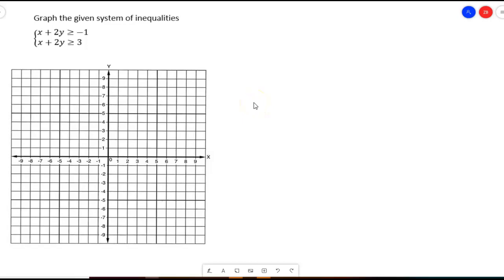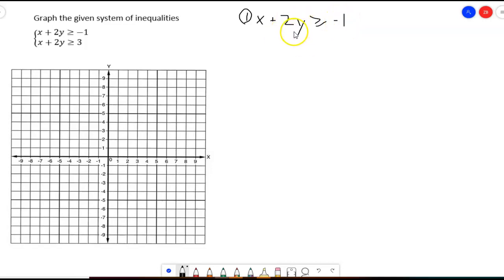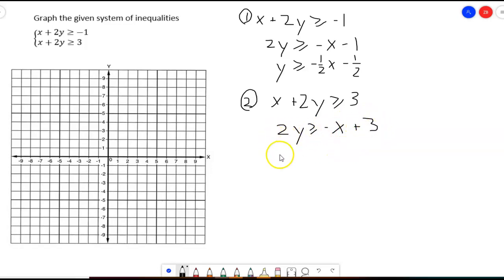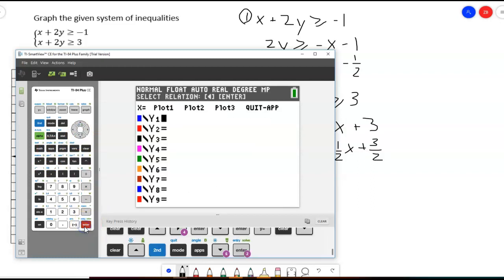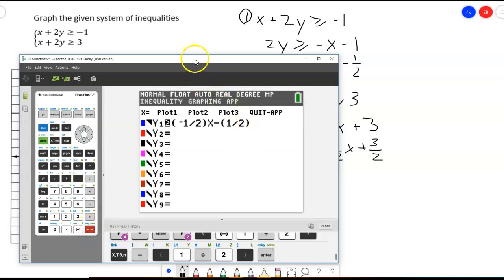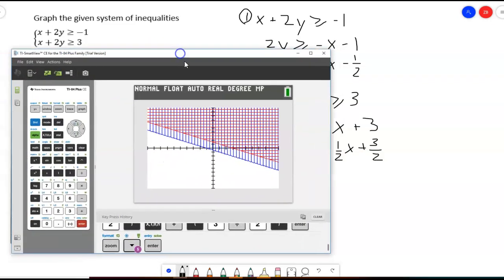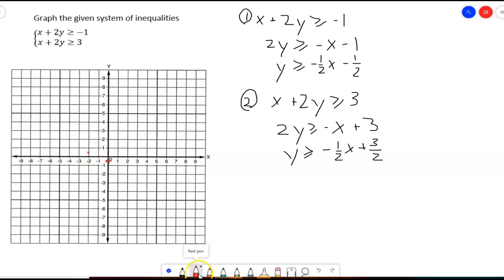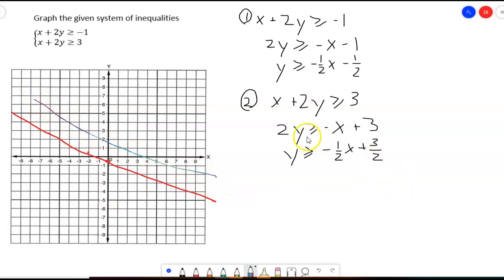11.7 Graphing Inequalities